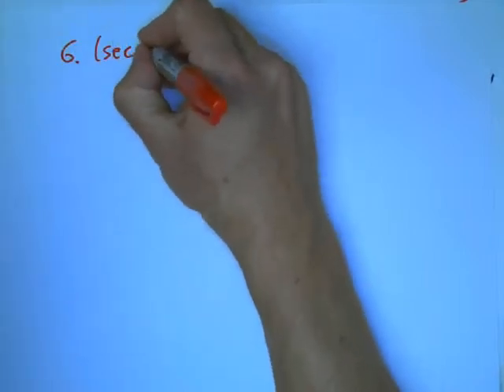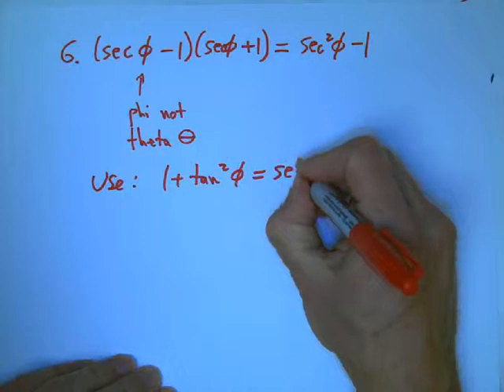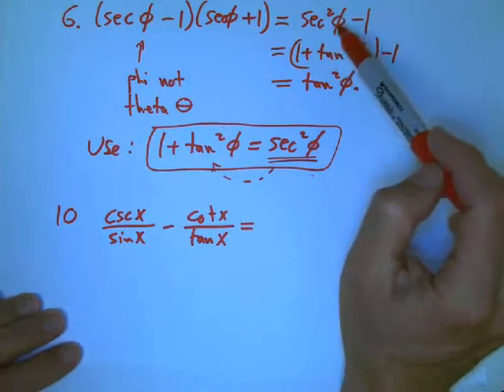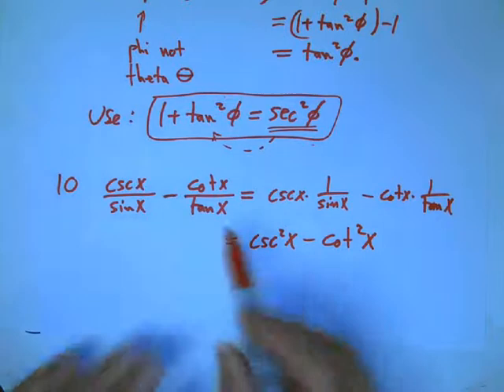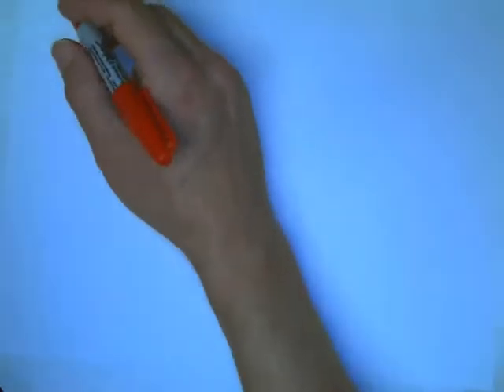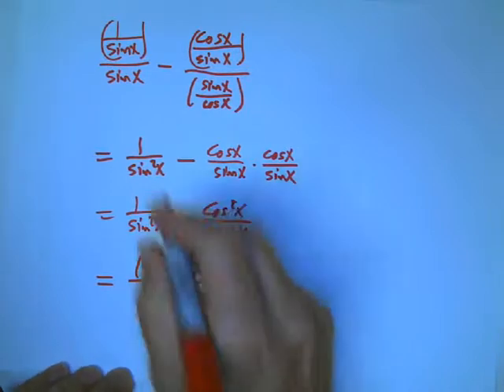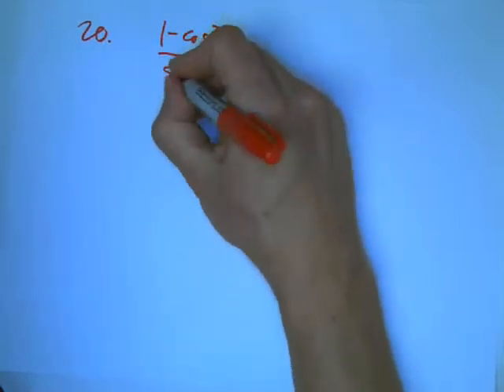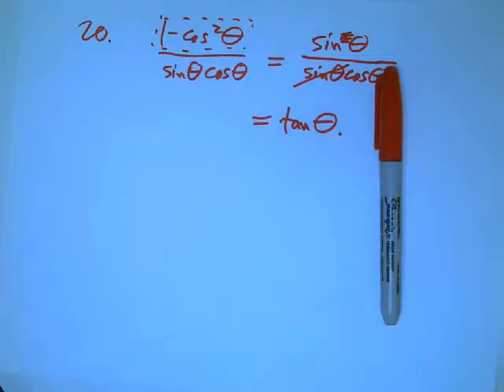trig-simplification.avi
Three examples of simplifying trigonometric expressions using basic trig identities